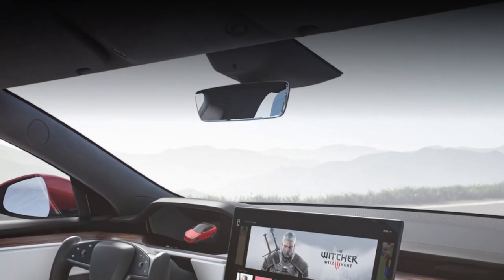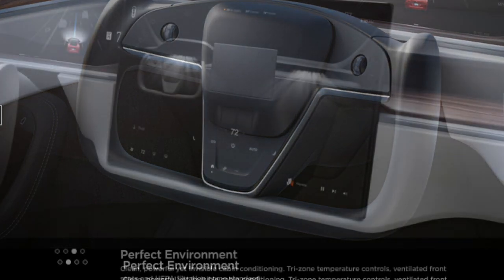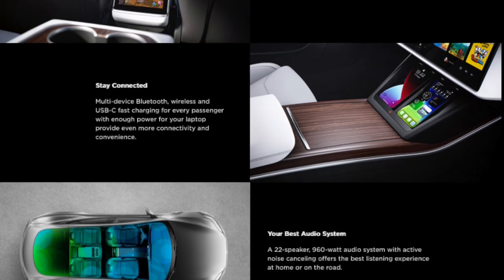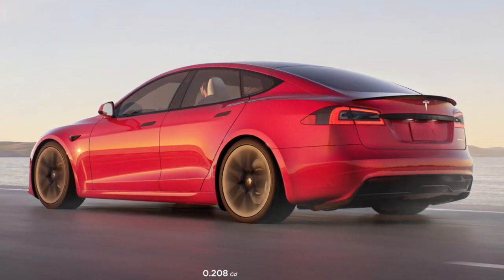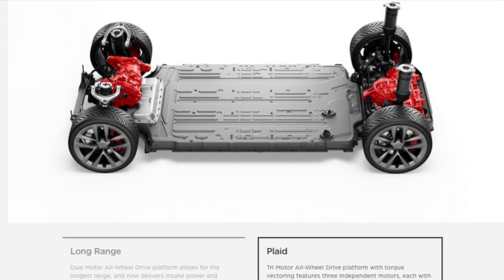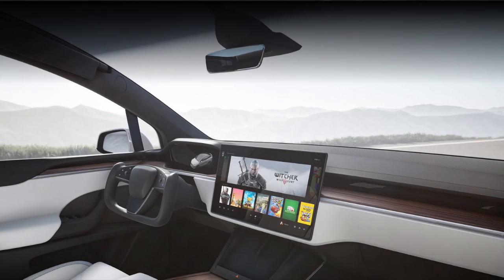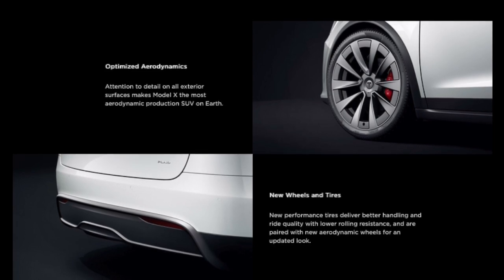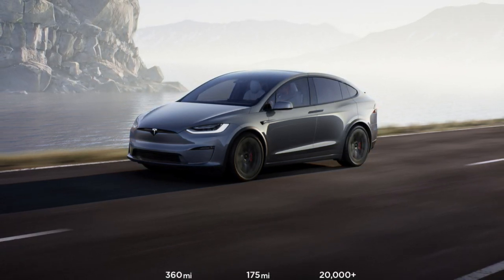BREAKING NEWS!! Full Specs of New Tesla Model S & Model X Upgrades New Design and Extra Features.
Tesla decided to release a new model of their Tesla car with surprising but exciting upgrades and features, the New Tesla S & X. Its web site launched New Tesla S & X with full specs updates and design with extra features. Believe it or not, Tesla S & X makes it more efficient at every turn.

 From the exterior design of Tesla S & X through its interior design and specs were all upgraded and refresh updates for the convenience of every customer. Software, details, and safety features were also updated for high impact protection and long-range in all conditions. Tesla makes it possible for all of us, isn't it?

New Tesla S & X model with full specs updates and extras will surely amaze you. This video will provide you all the information about the full spec updates and extra features of the New Tesla S & X. What are these full specs updates and extra features? What makes Tesla S & X different compared to other Tesla's models and other competitors?